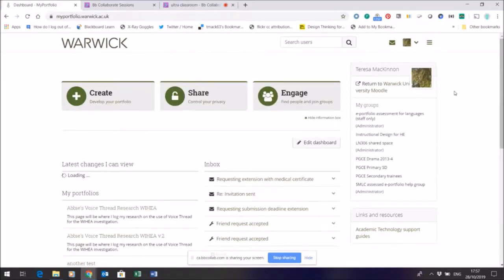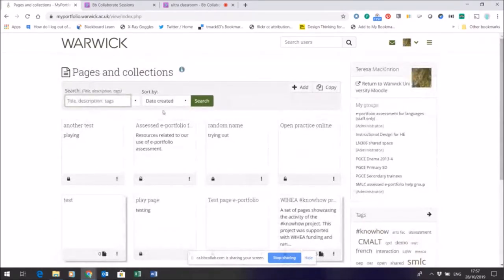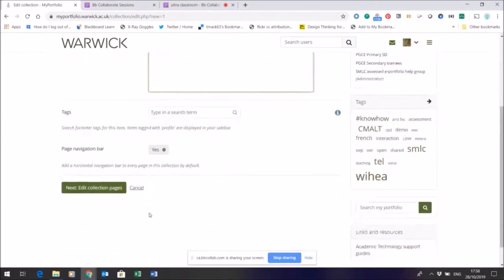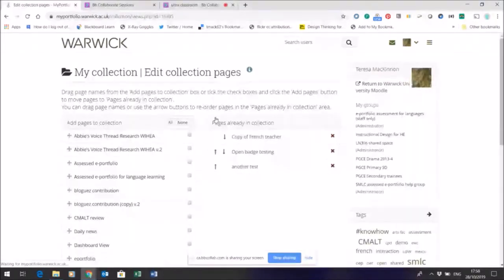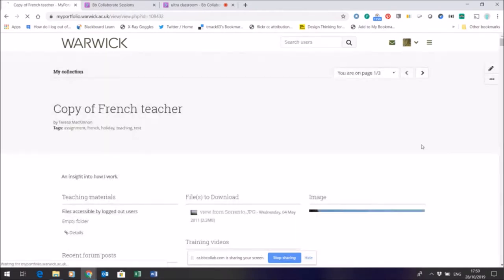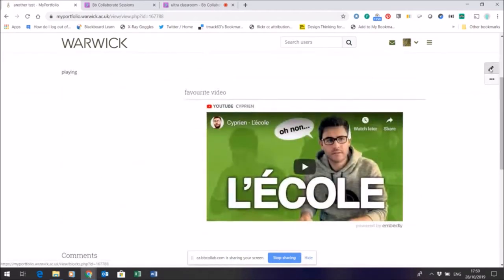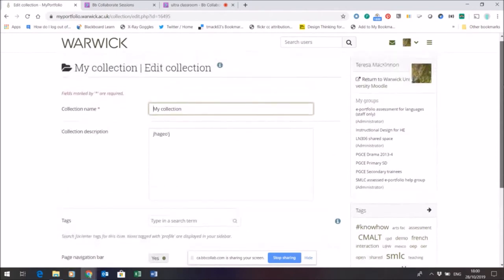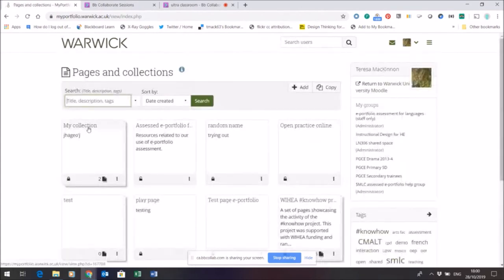Creating a collection of pages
How to pull several pages together into a collection.